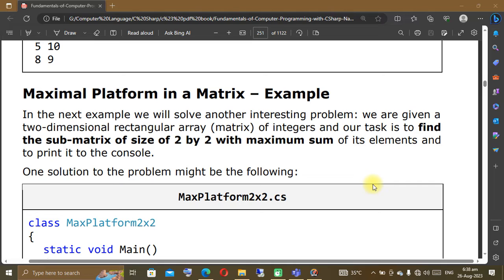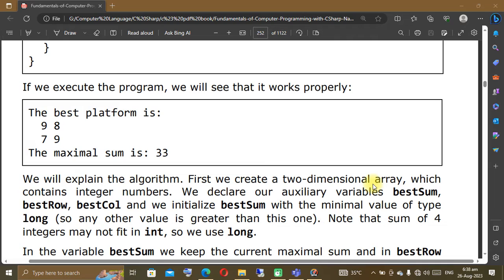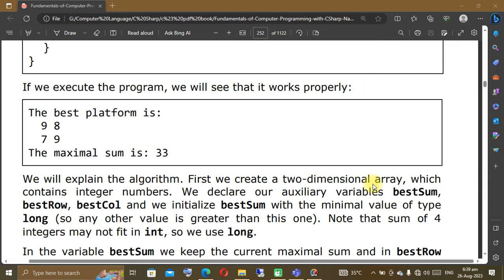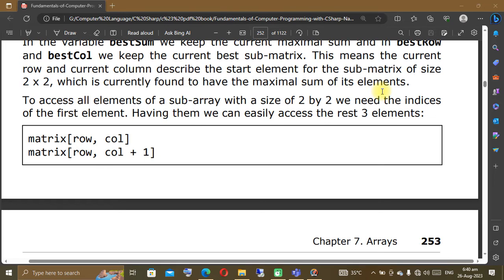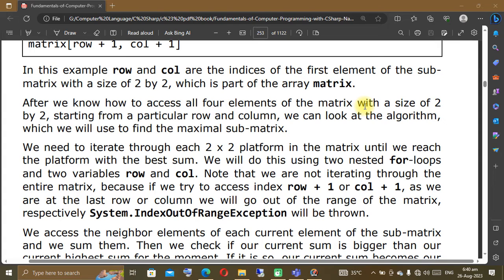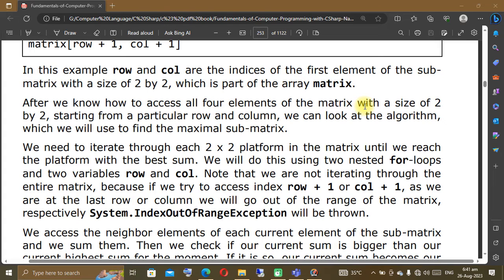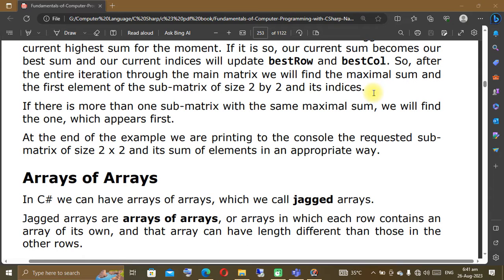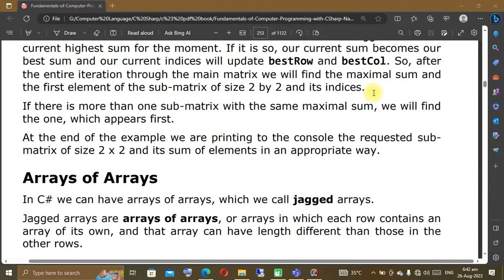Compute language C# 153